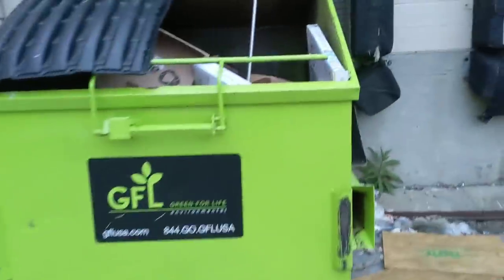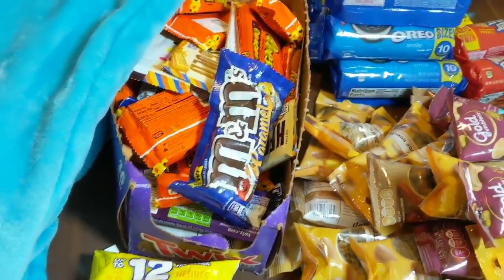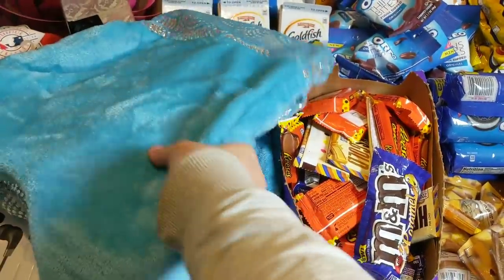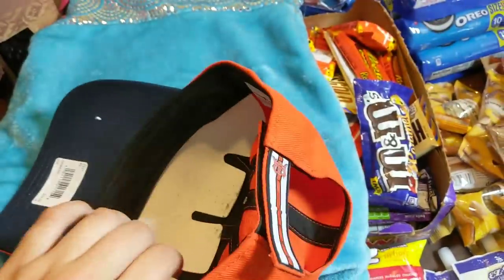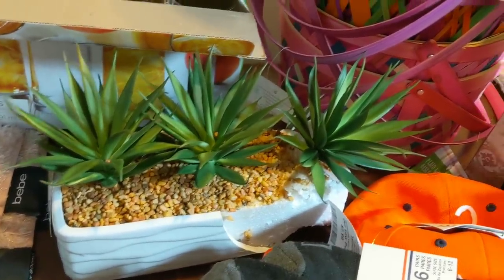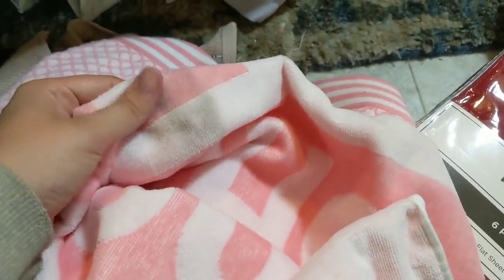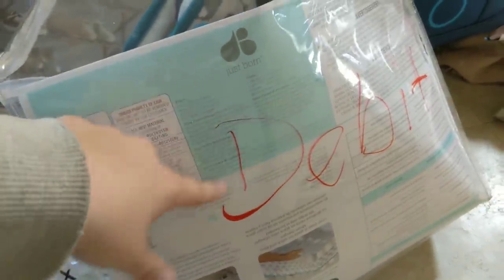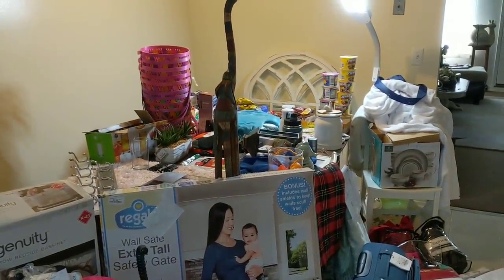Absolutely INSANE MEGA Dumpster Dive Haul!! HUGE SCORE FROM ONE STORE!!